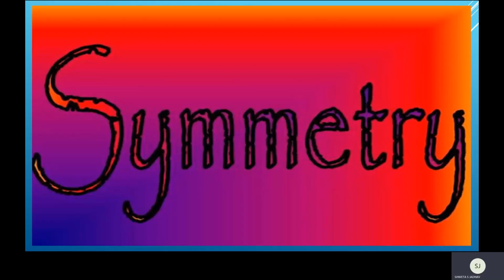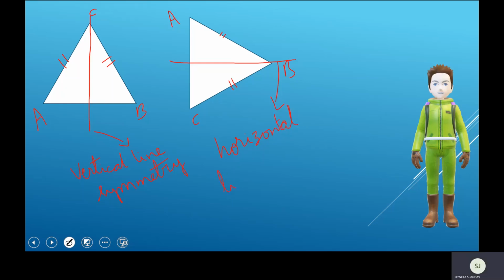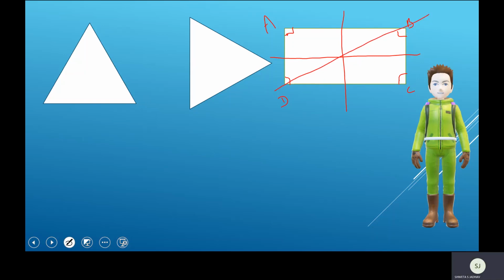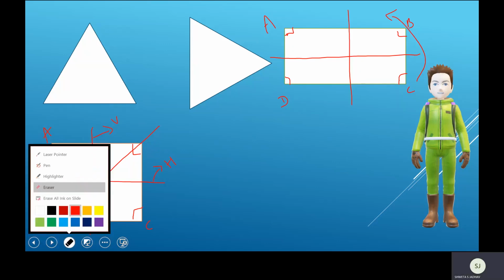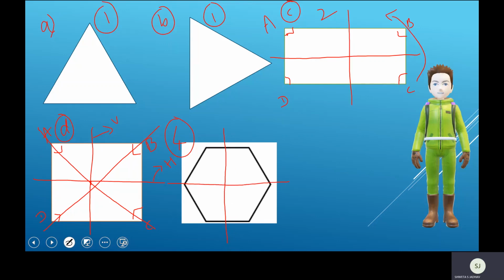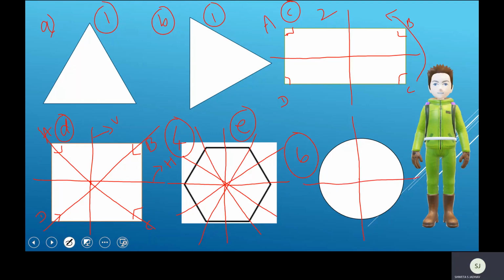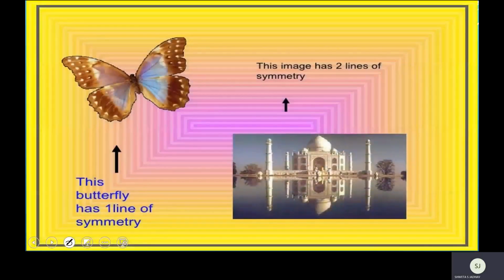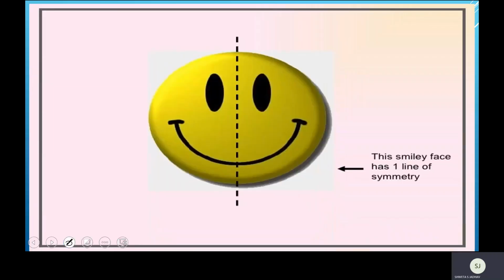Symmetry (Introduction)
Hi students, this is a video on the concept of Symmetry.